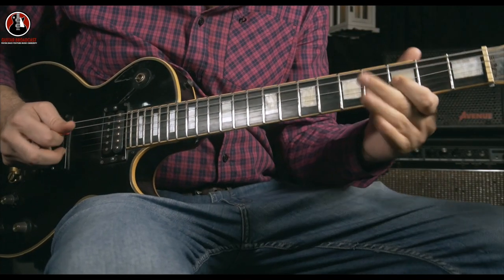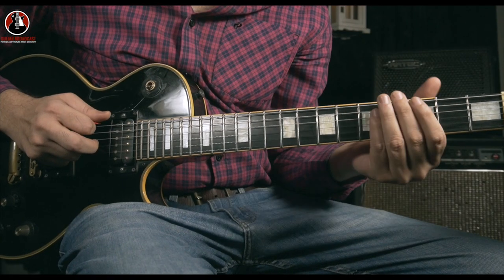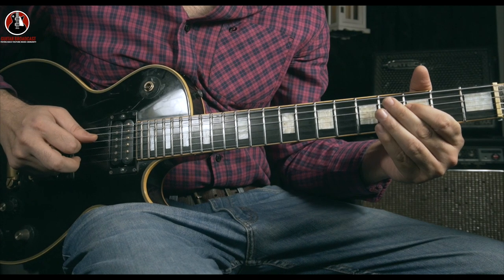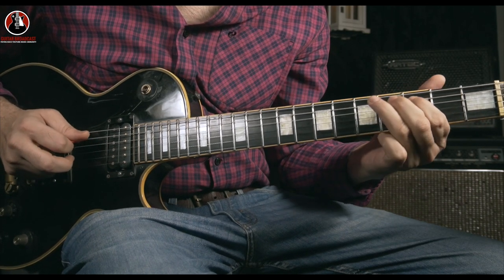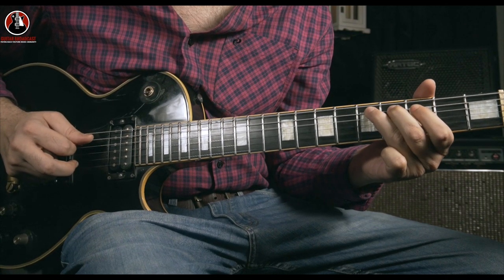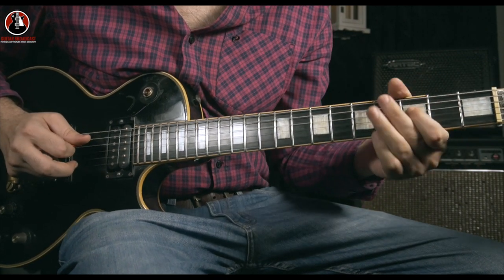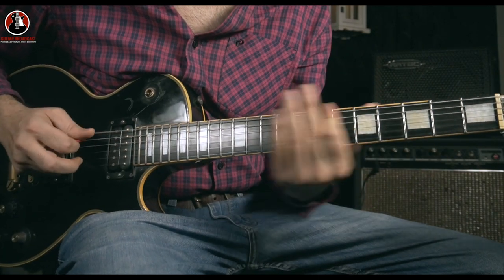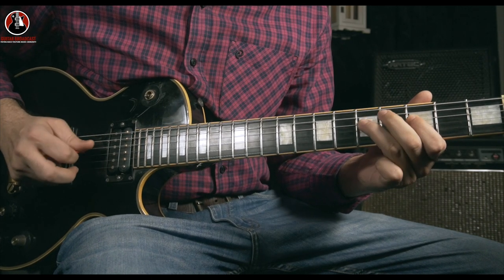Numb Guitar Lesson - Gray Clark Jr (complete riff)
Hi guys! Here is another  Gary Clark Jr Numb guitar lesson. a Must song in your jamming catalog. Guitar lesson explains the Gary Clark jr numb guitar riff including the scale used to play the numb solo.

Give it try and you will not regret it!

Check Out The Guitar Gear I Use:
Guitar Chord Chart Poster
D'Addario EPN115 XL Pure Nickel Blues/Jazz Rock Guitar Strings
Guitar Tuner Digital Electronic Clip-On Tuner

Check Out The Recording Gear I Use:
Sony A6400 Mirrorless Camera
Aputure AL-M9 Mini LED Light for Video Camera lights
Camera Memory Card
On Camera Mic
Camera Tripod